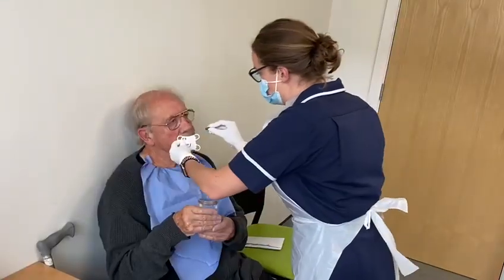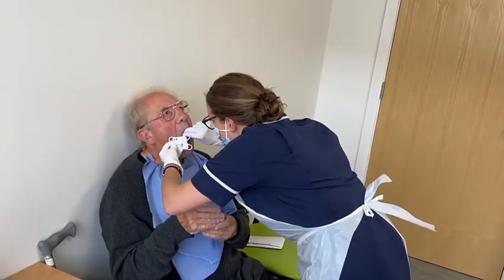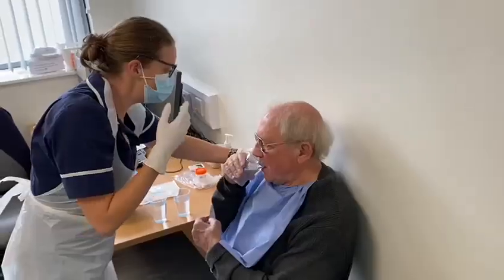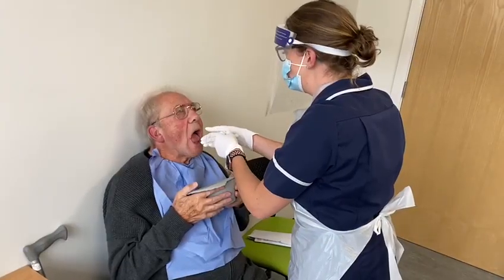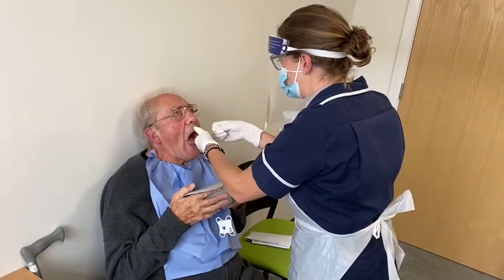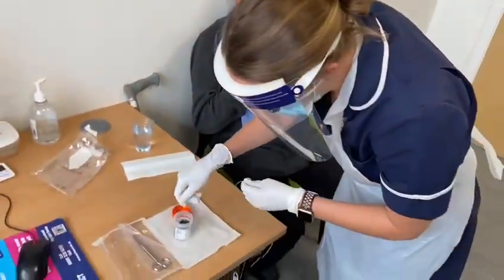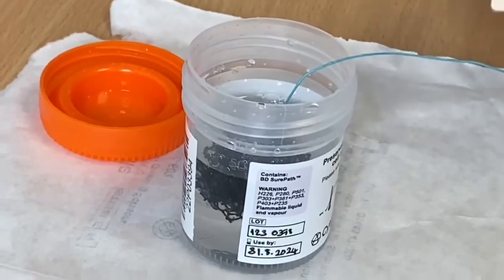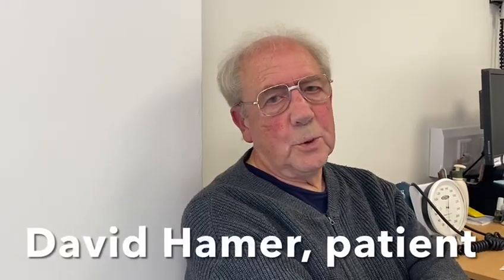Cytosponge clinics in Lancashire and South Cumbria – detecting cancer early and saving lives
Cytosponge is an innovative new way of testing for oesophageal cancer that avoids the need for an endoscopy.

It is being piloted at clinics across Lancashire and South Cumbria.

David Hamer, from Rawtenstall, who is diagnosed with Barrett’s oesophagus – a condition that can cause cell abnormalities and potentially lead to cancer – underwent the procedure at Oswald Medical Centre in Accrington.